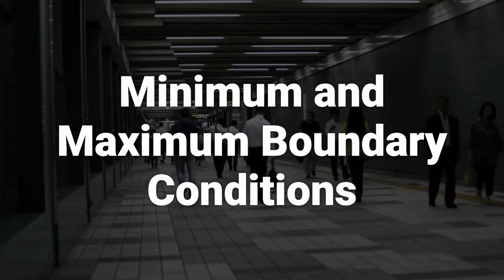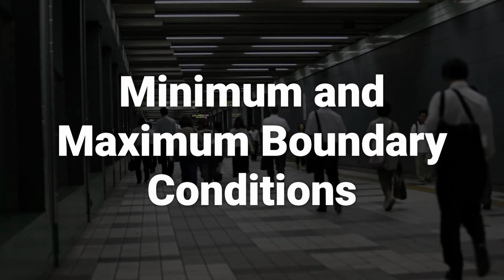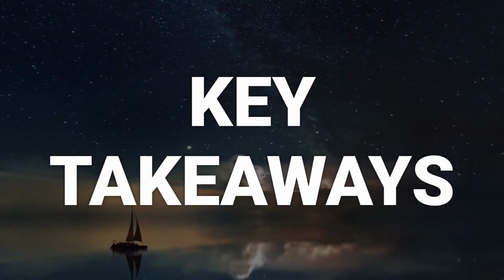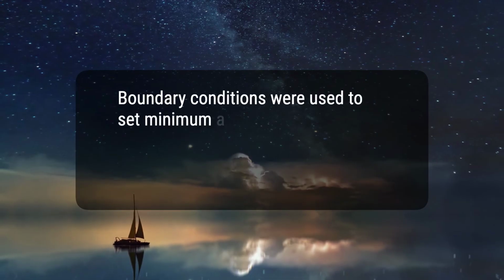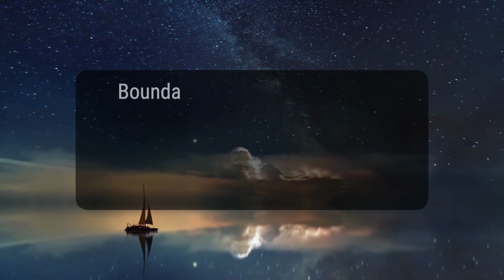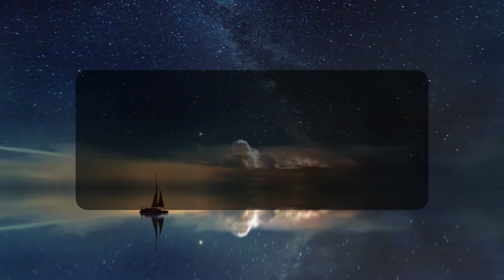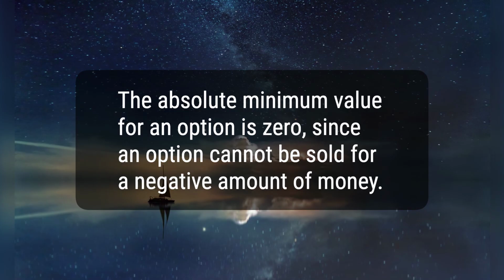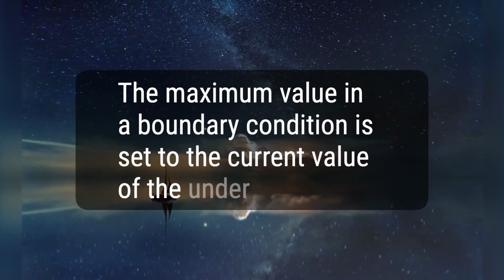What are Boundary Conditions?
Boundary conditions are the maximum and minimum values used to indicate where the price of an option must lie. Before the introduction of binomial tree pricing models and the Black-Scholes model, investors and traders relied heavily on boundary conditions to set the minimum and maximum possible values for call and put options that they were pricing. The minimum boundary value for all options contracts is always zero, while the maximum boundary values differ depending on the type of option and its exercise features.
b014